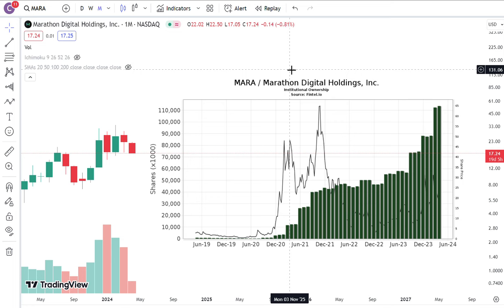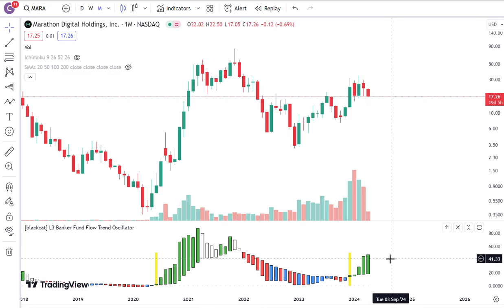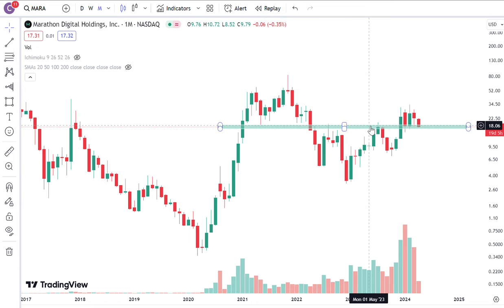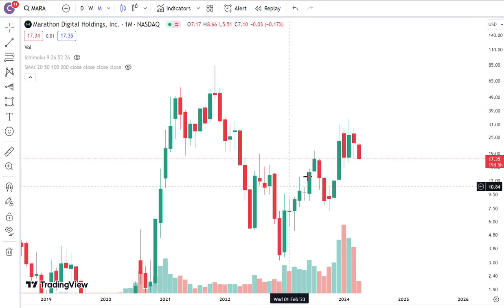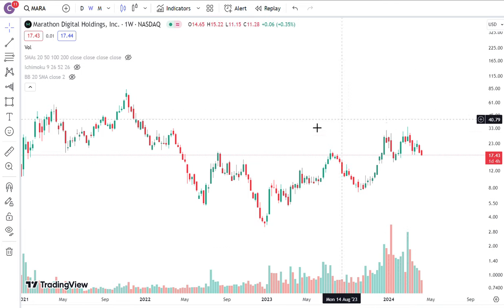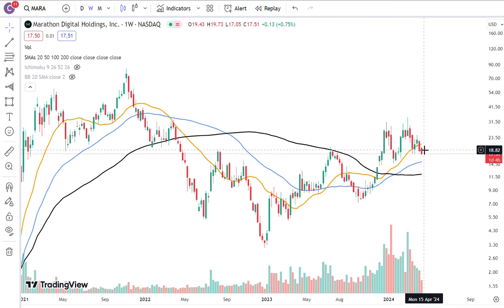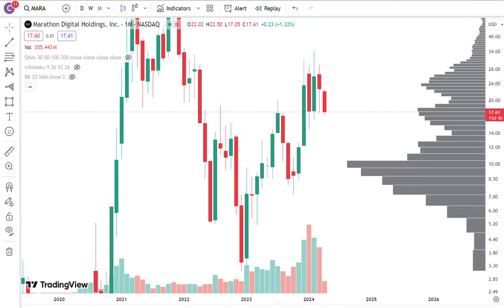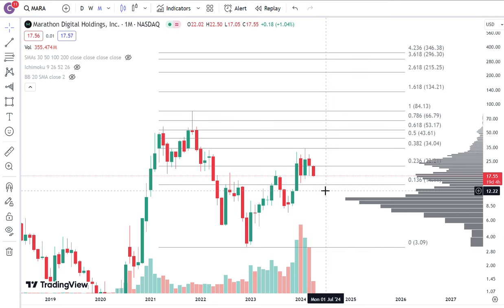$MARA Update - Bitcoin miner